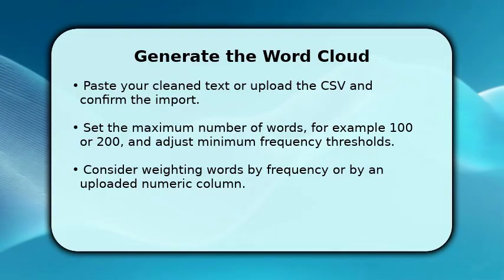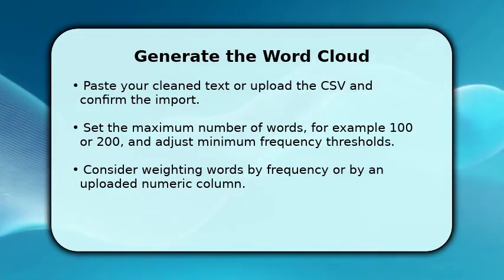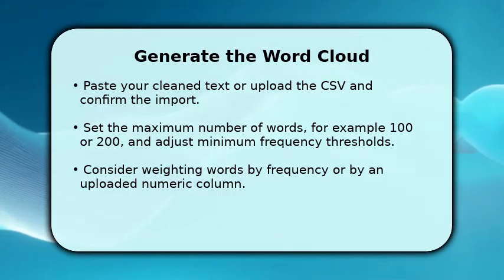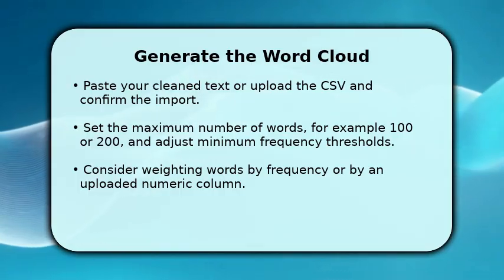How to Use Word Cloud Generator - Easy Guide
How to Use Word Cloud Generator - Easy Guide | 🔒 Surfshark VPN Deal — Stay private and secure. $1.99/mo + 3 Months Free ▸

Dive into the visual representation of text in this easy guide on using a word cloud generator. Discover how to create stunning, data-driven designs that highlight key themes and concepts from your content with just one tool.

word cloud, generator tutorial, create word clouds, visualize text,